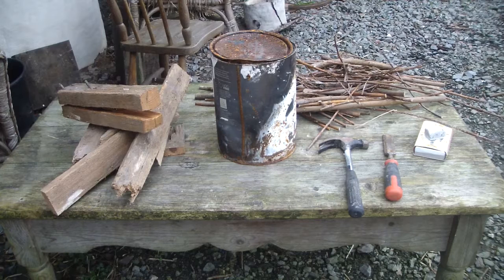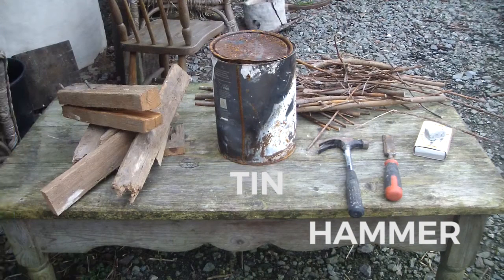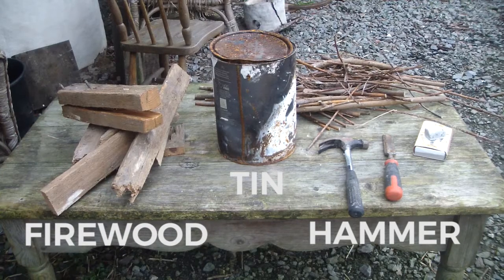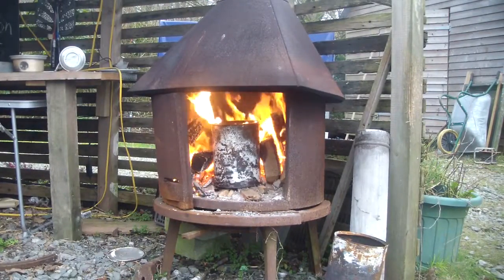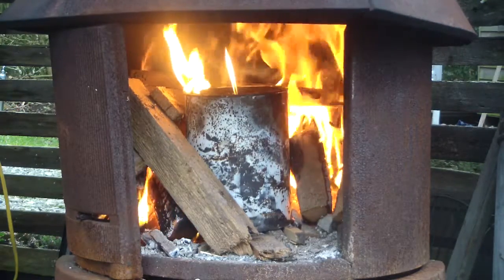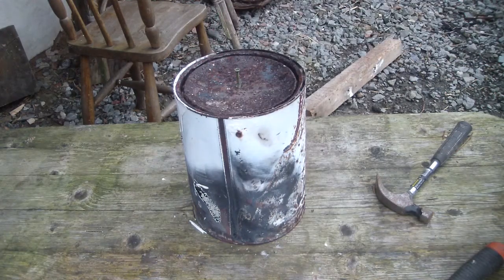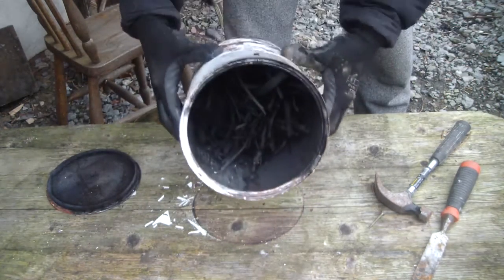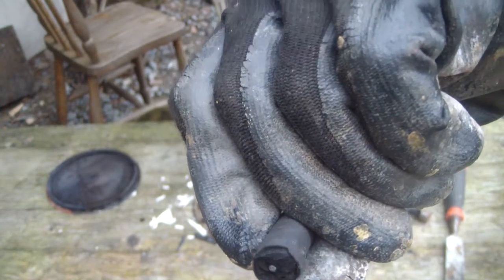How to make Charcoal | Science with Greg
The easy and simple way anyone can make charcoal.
Please leave your questions in the comments!